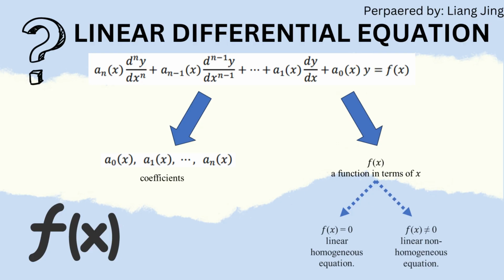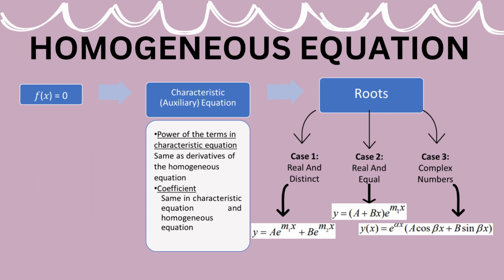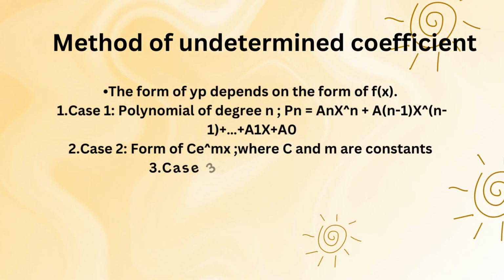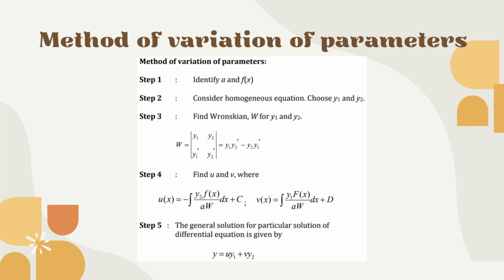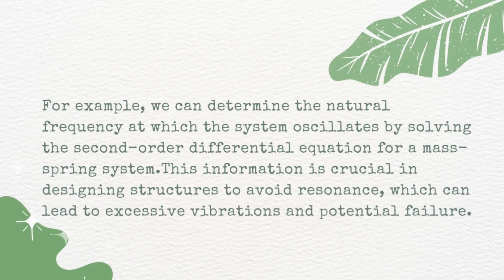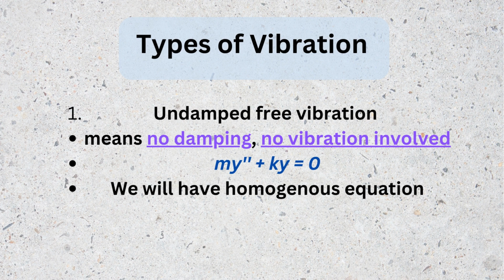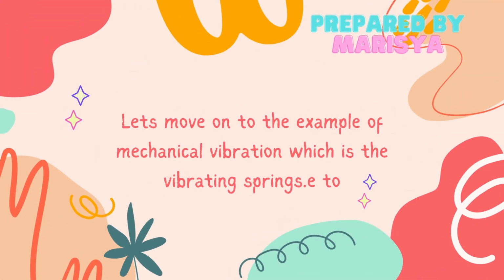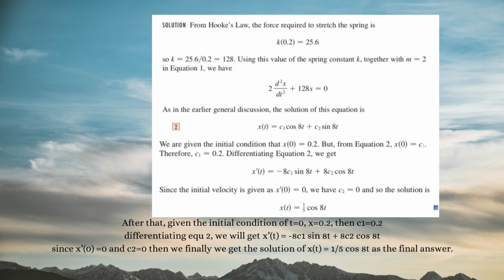APPLICATION OF SECOND ORDER MECHANICAL VIBRATION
GROUP 5
ZAIDATUL NISHA BINTI ROZLIHAZANI  A21EM0258
CHEAH LIANG JING A21EM0032
HANEES MARISYA IRDINA BINTI HAMIDI A21EM0276
NURULFATIHAH BINTI MOHAMAD NAZARI A21EM0206
HOO HUI WEN A21EM0058
NG CONG LI A21EM0300
KHALIL BIN FIKRI A21EM0284